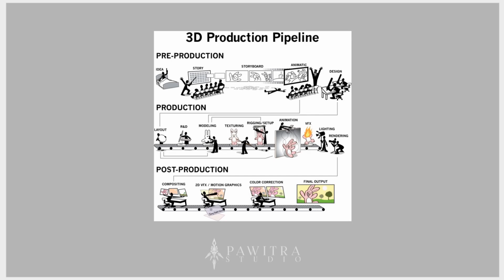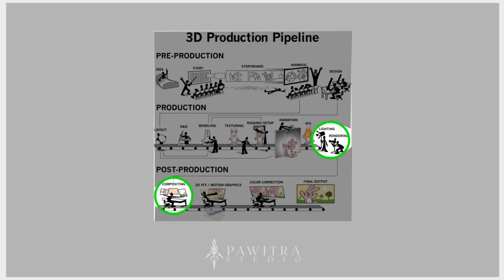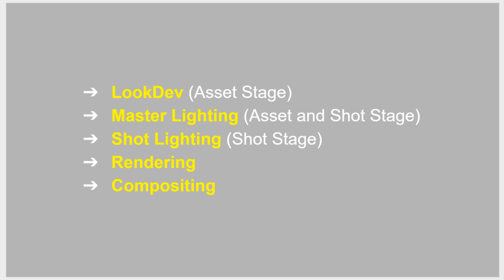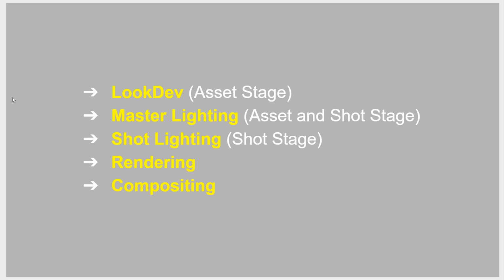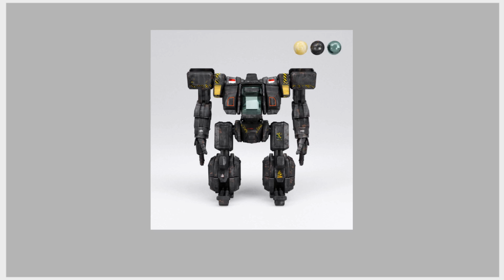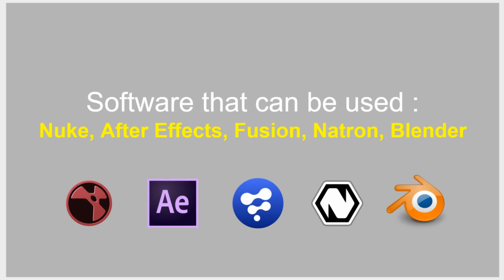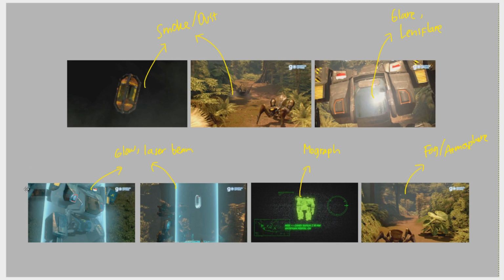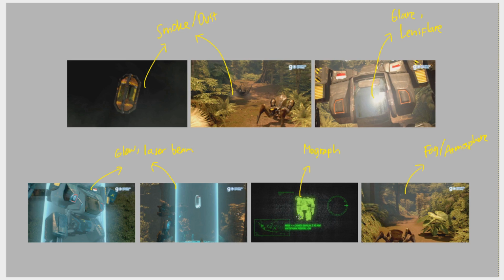Lighting In Animation Production | ENGLISH